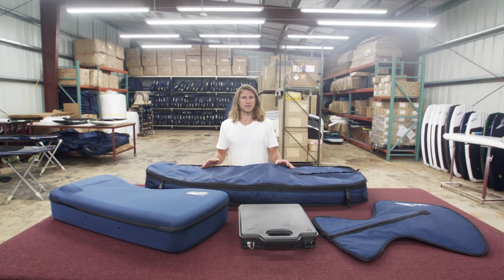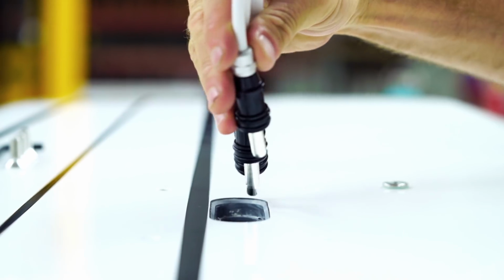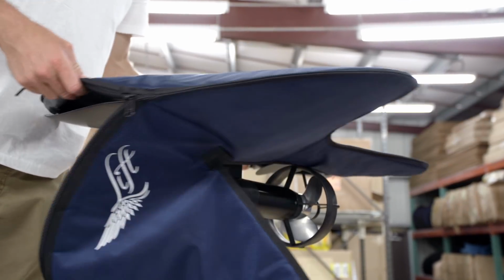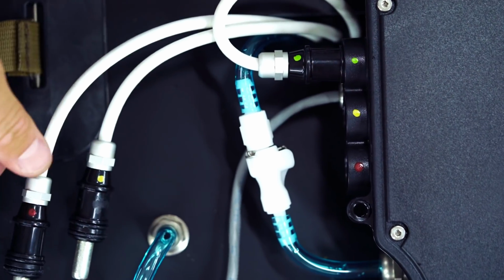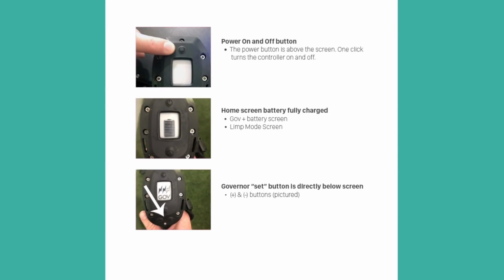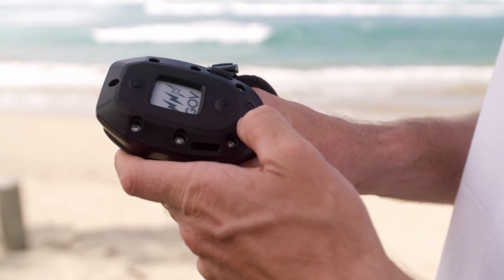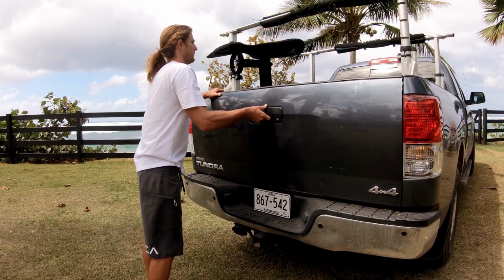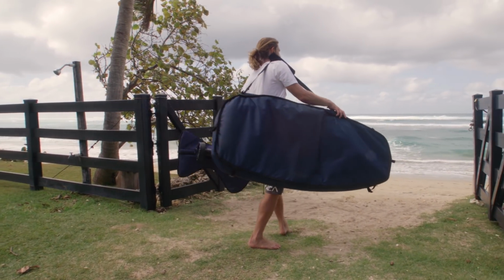Lift eFoil How-To: Assembly - Video #3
How to video for assembly of the lift eFoil electric hydrofoil surfboard.